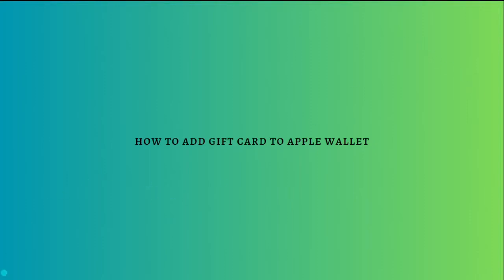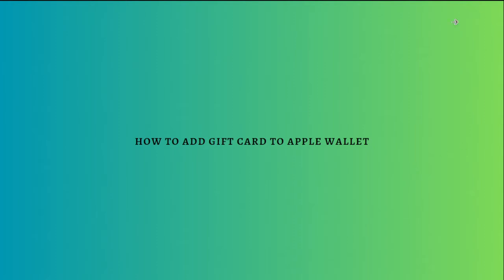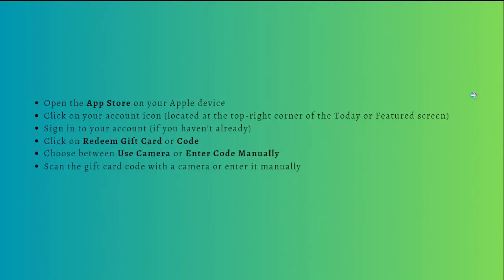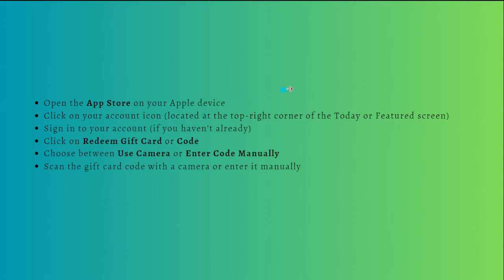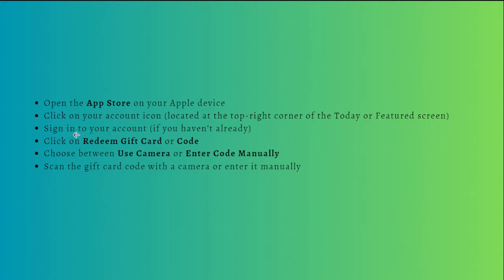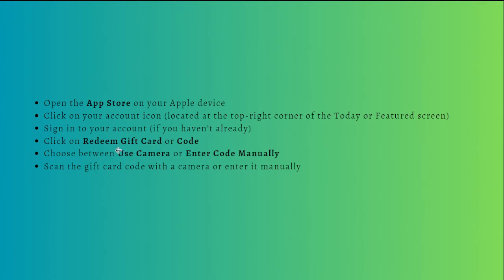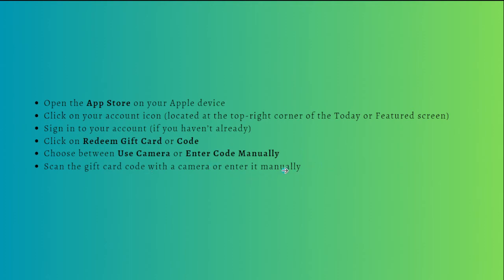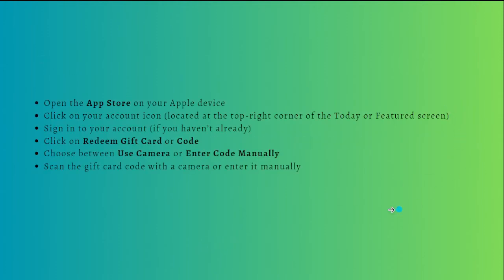How To Add Gift Card To Apple Wallet (2024 Guide)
Learn How To Add Gift Card To Apple Wallet (2023 Guide). This video will show you how to add gift card to apple.To add a gift card to Apple Wallet, you need to have a digital version of the gift card that is compatible with Apple Wallet. Not all gift cards can be added to Apple Wallet, as it depends on the specific retailer or gift card provider. Here's how you can add a compatible gift card to Apple Wallet:

Open the Wallet app on your iPhone.

Tap the "+" button located at the top right corner of the screen.

If your gift card has a barcode or QR code, you can simply scan it using your iPhone's camera. Align the gift card within the frame on the screen until it is recognized and added to Apple Wallet.

If your gift card does not have a barcode or QR code, you may need to add it manually. Tap on the "Enter Code Manually" option, and then enter the required information, such as the gift card number, expiration date, and security code.

Follow the on-screen instructions to complete the process. Once successfully added, your gift card will be available in Apple Wallet for easy access and use.

Please note that not all gift cards support adding to Apple Wallet, so it's important to check with the gift card provider or retailer to see if their gift card is compatible. Additionally, the process may vary slightly depending on the specific gift card and its integration with Apple Wallet.

If you encounter any issues or have further questions, it's recommended to reach out to the gift card provider or retailer's customer support for assistance.